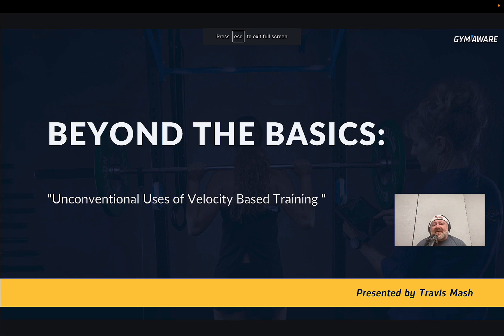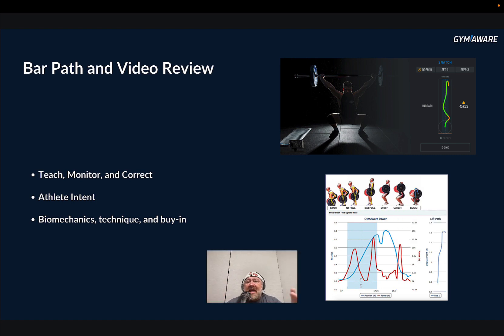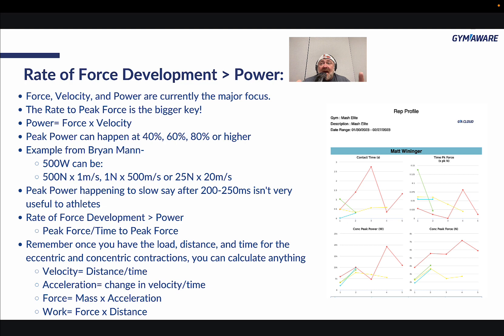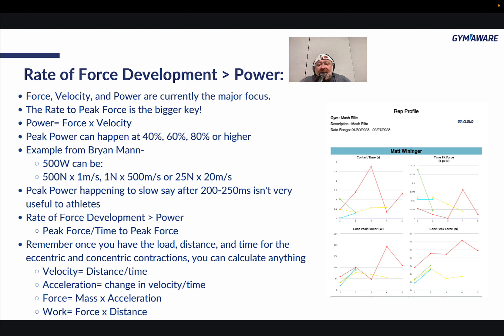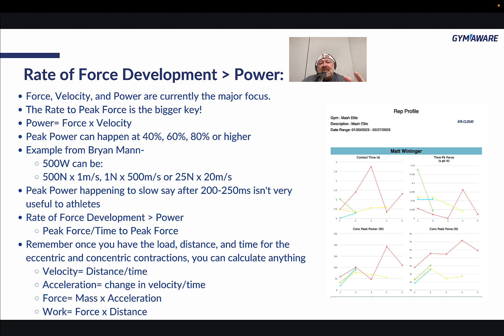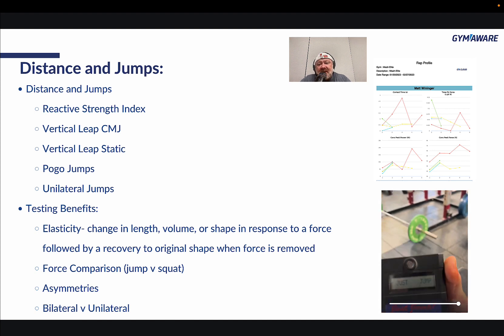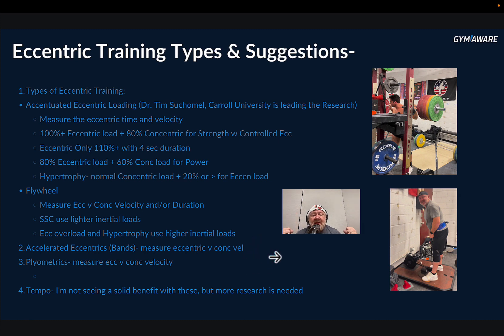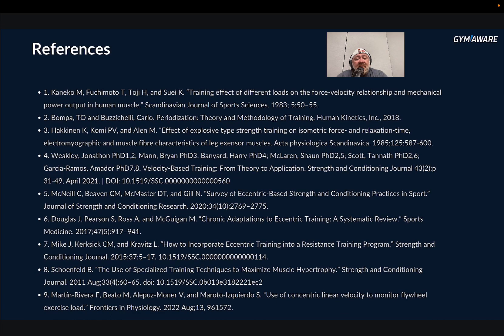Unconventional Uses of VBT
Exploring Unconventional Applications of Velocity-Based Training (VBT) with GymAware RS and FLEX

In this video, we dive into the realm of unconventional and often overlooked applications of Velocity-Based Training (VBT). While the fundamental concepts like real-time feedback, enhancing athlete intent, and boosting power development are well-known, there's a world of alternative uses that can carry significant importance for athletes, depending on factors like training experience, sport specialization, and genetic makeup.

Certainly, most VBT tools can track the velocity of the barbell's concentric contraction, with varying degrees of precision. When it comes to GymAware RS and FLEX units, these tools go beyond simple concentric velocity measurement. While it's a given that we can monitor dynamic effort work, this is merely scratching the surface. These units are instrumental in various aspects: athlete assessment, technique refinement, rate of force development (RFD) evaluation, elasticity improvement, and, crucially, ensuring athletes make progress in areas specifically aligned with their sport and genetic attributes.

Throughout this video, we'll unveil the lesser-known dimensions of VBT, through the lens of state-of-the-art technology—the GymAware RS and FLEX units.